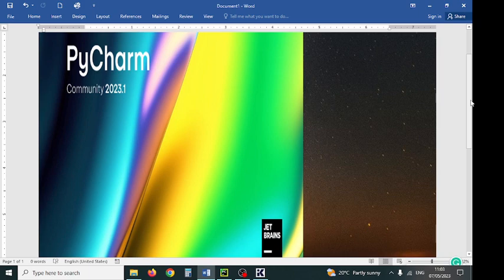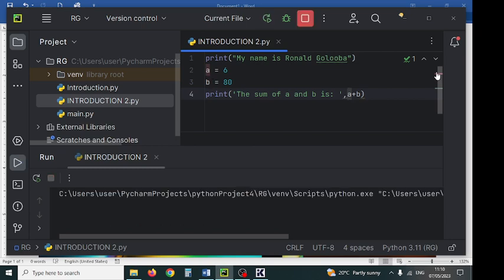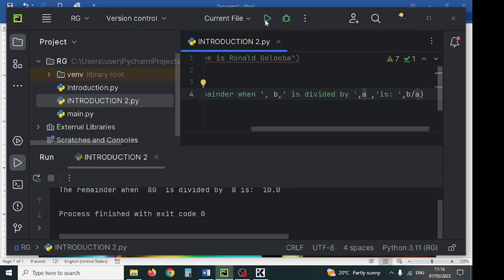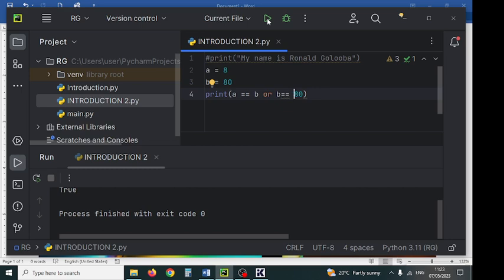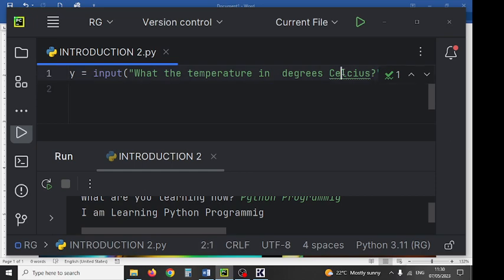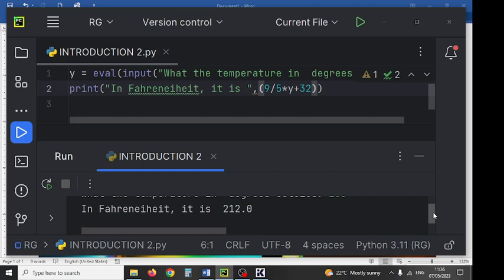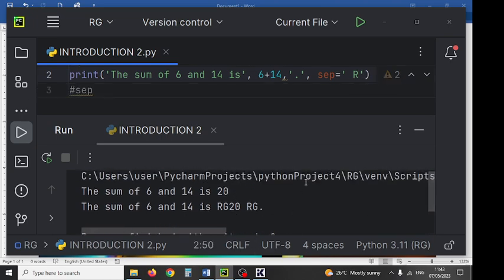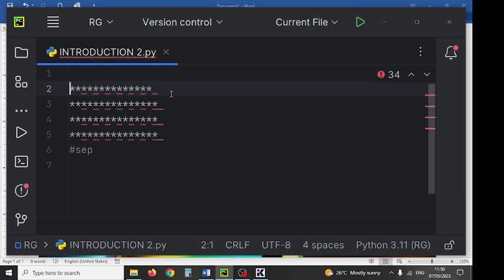Mastering Python: A Comprehensive Guide to Operators, Keyboard Input, and More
In this video tutorial, we will explore the various operators in Python, including arithmetic, comparison, assignment, and logical operators. We will also cover how to use keyboard input to get user input and manipulate it in our Python programs. Along the way, we'll provide plenty of examples and explanations to help you understand how to use these concepts effectively in your own Python programming projects.

Additionally, we'll delve into how to use the 'sep' and 'end' arguments in Python's print function to format output in a more readable way. By the end of this video, you'll have a solid understanding of Python's operators and keyboard input, as well as some tips and tricks to make your code more professional and efficient. So let's get started!